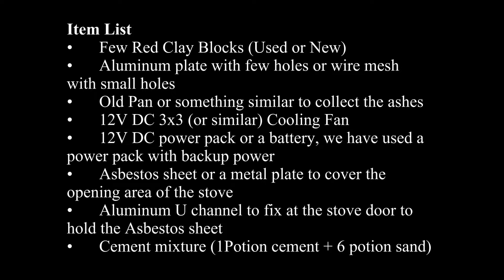How to make a Charcoal Stove - Zero Cost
How to make a Coconut Shell Cooker / Charcoal Stove at home with zero cost

Item List
• Few Red Clay Blocks (Used or New)
• Aluminum plate with few holes or wire mesh
with small holes
• Old Pan or something similar to collect the ashes
• 12V DC 3x3 (or similar) Cooling Fan
• 12V DC power pack or a battery, we have used a
power pack with backup power
• Asbestos sheet or a metal plate to cover the
opening area of the stove
• Aluminum U channel to fix at the stove door to
hold the Asbestos sheet
• Cement mixture (1Potion cement + 6 potion sand)

For people who are used to gas or electric cookers, this is the best alternative solution. You can also use wood chips, saw dust, rice husks, or even paper instead of charcoal or coconut shells. It is cost-effective, efficient, effective, environmentally safe, and environmentally friendly because it does not rely on LPG or electricity. The fan can run even with batteries.